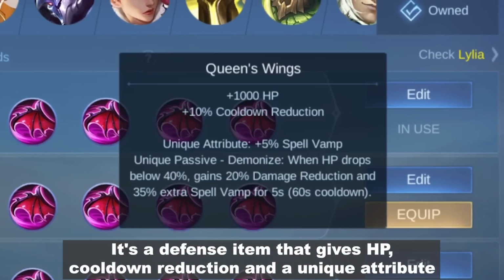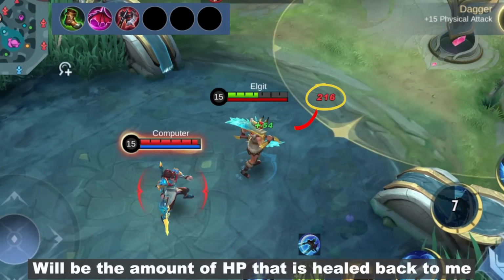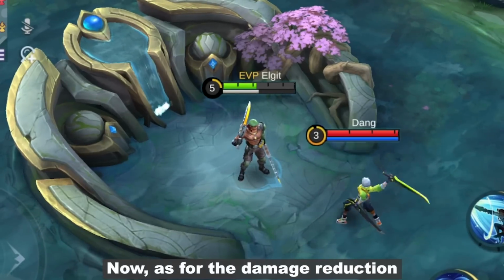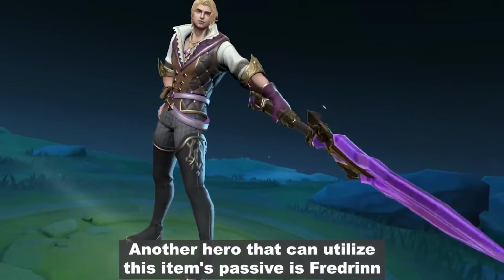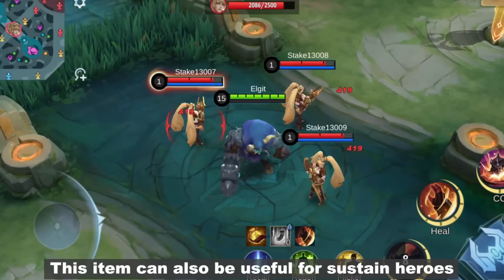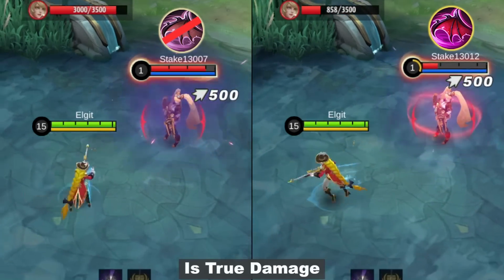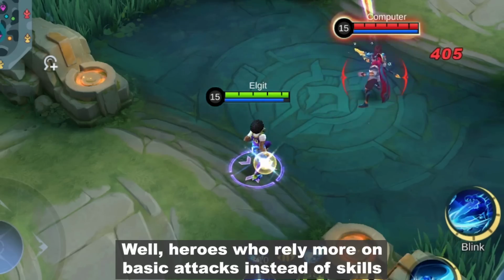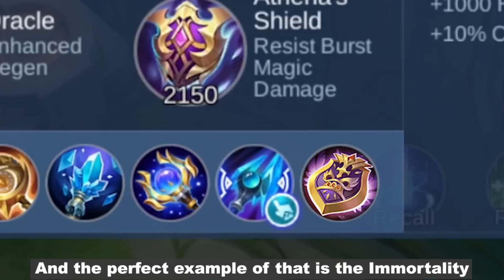WHY USE QUEEN'S WINGS? - GAME MECHANICS #9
Welcome back to Game Mechanics And our topic for today is Queens Wings.